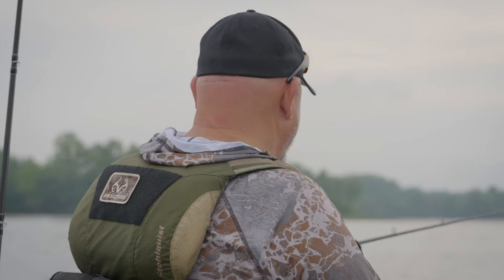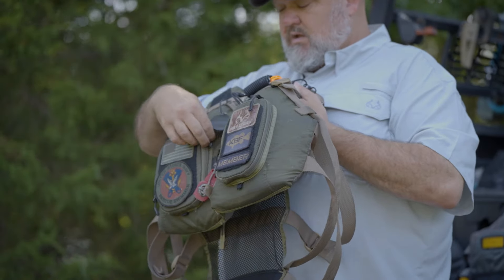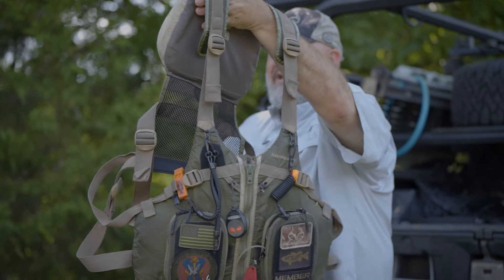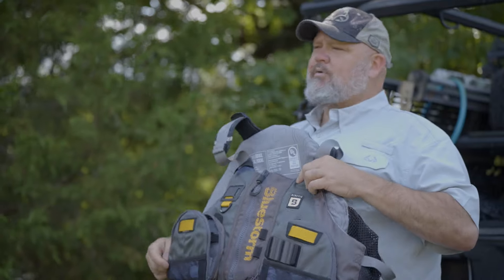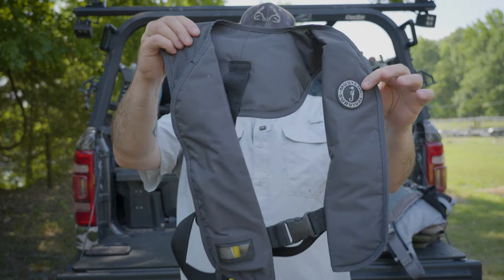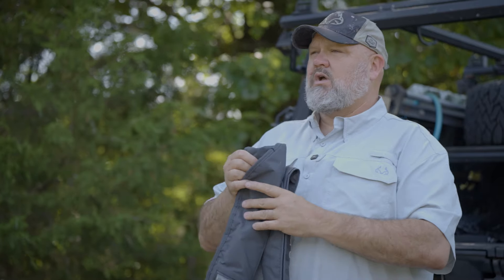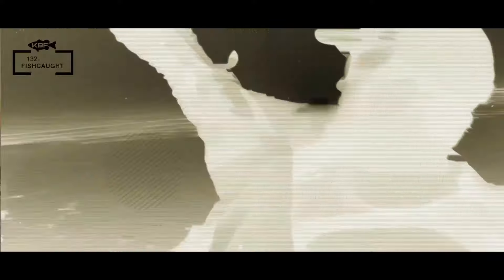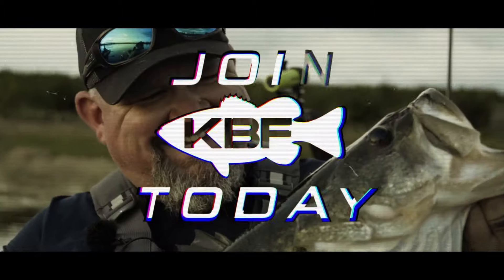Choosing Your Kayak Fishing PFD!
In todays video I am giving you my thoughts on how to choose the right Kayak Fishing PFD.